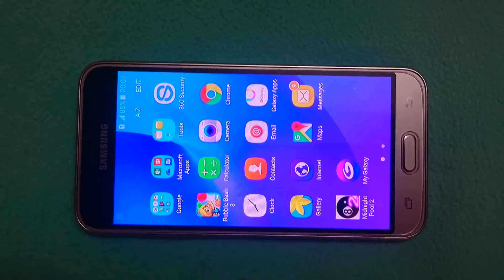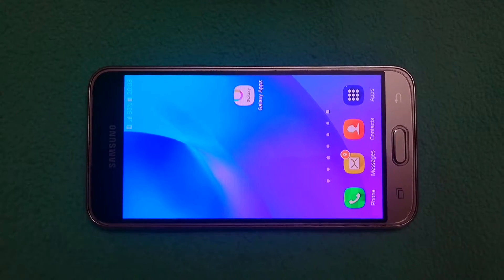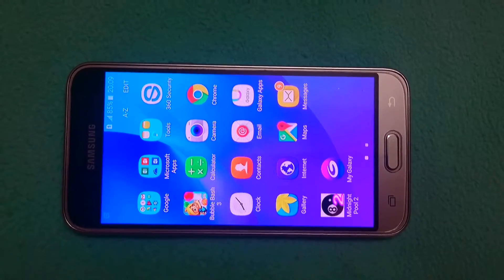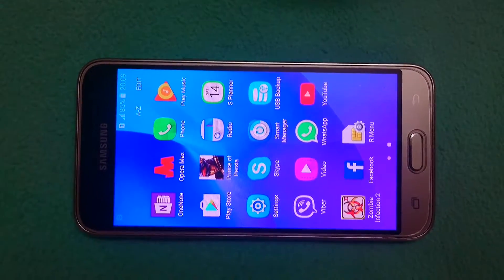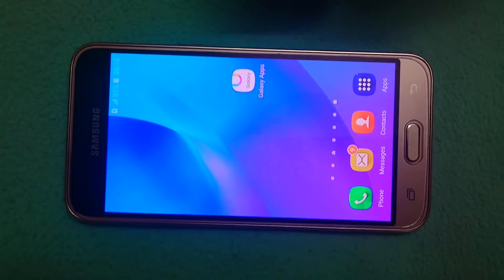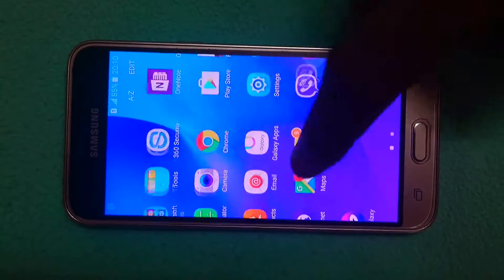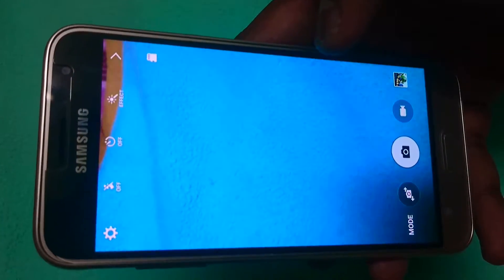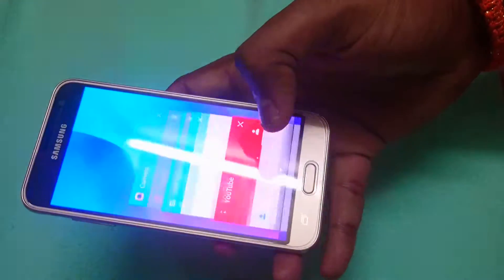Samsung Galaxy J3 2016 full review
In this video we have reviewed full specifications of Samsung galaxy j3 2016 features and lot more like camera,processor, ram,storage.